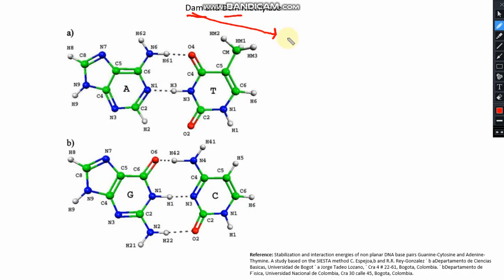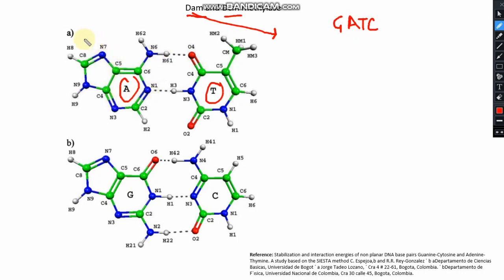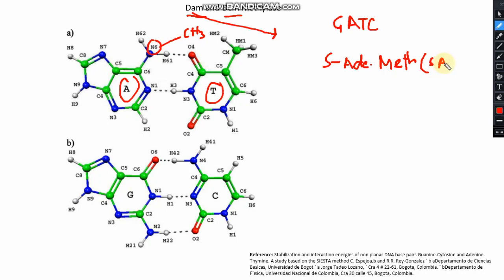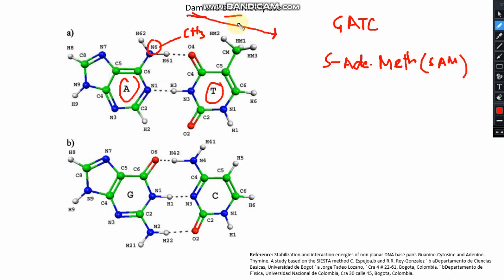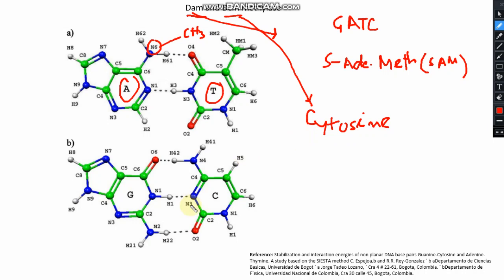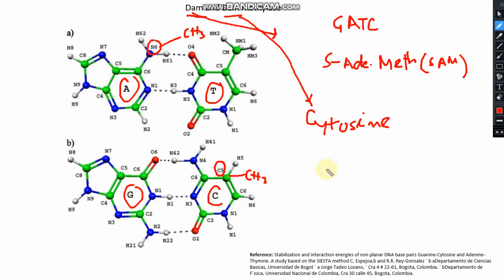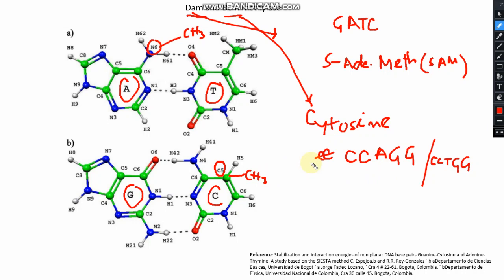Dam and Dcm methylase enzymes ll CSIR-NET Life science ll xgene & proteinx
Overview of Dam and Dcm methylase enzymes